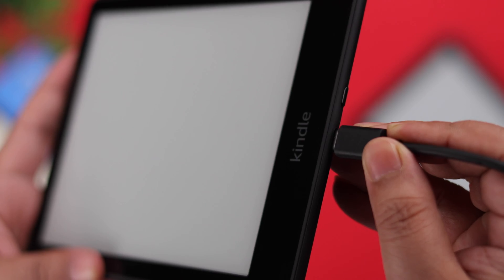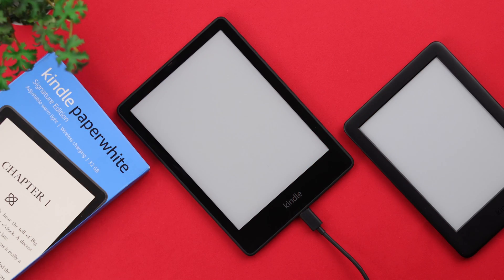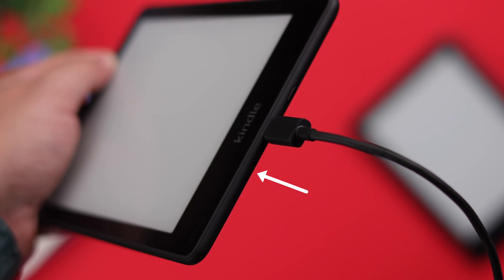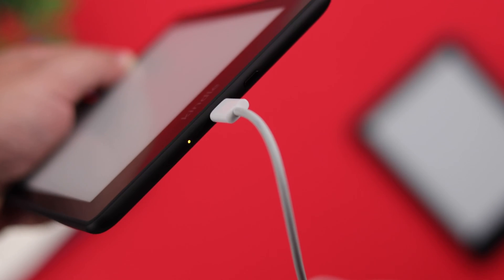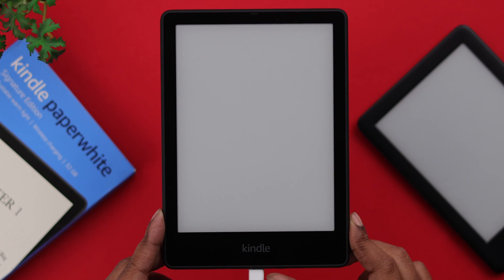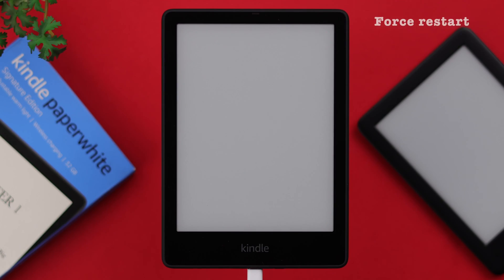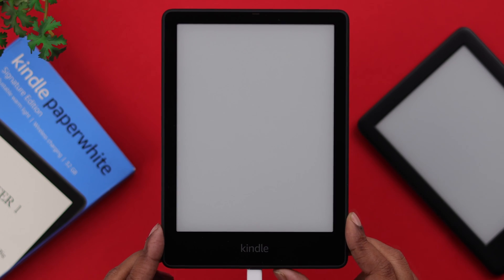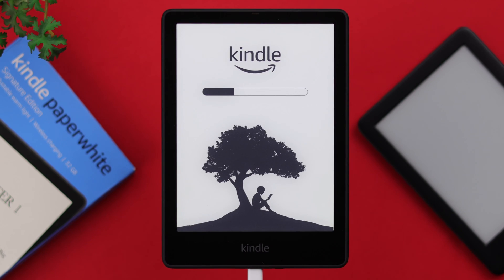Kindle Paperwhite: Stuck on White Screen? - Fixed Blank or Black Screen!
Is your Kindle Paperwhite 11th Gen Signature Edition stuck on a Blank White or Black screen? Searching for the best solutions to resolve the White/Black screen not waking up the Kindle Paperwhite? Don’t panic, The Fix369 team has a video for you

In this video, we will show you 3 easy solutions to fix Kindle Paperwhite displaying only Blank White or Black Screen Problems effectively.

0:00 Kindle Paperwhite Stuck on Blank/White/Black Screen
0:16 Why this is happening
0:25 Solution 1: Charge the Kindle Paperwhite
0:39 Solution 2: Use a different Cable
0:47 Solution 3: Force Restart